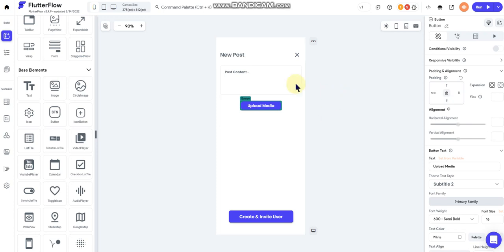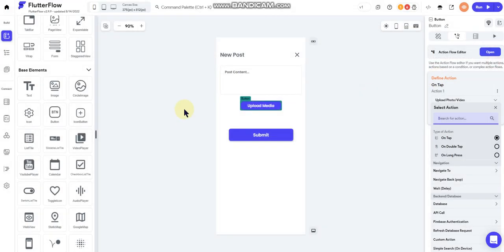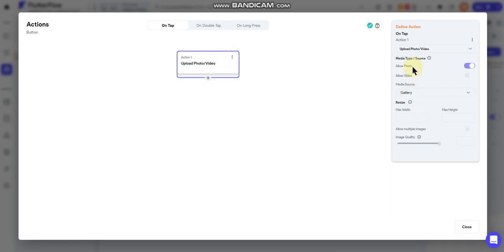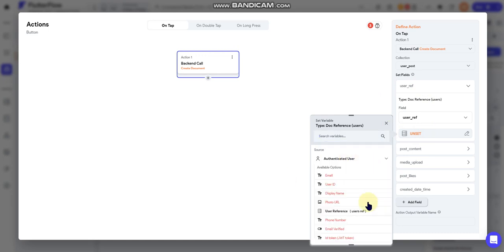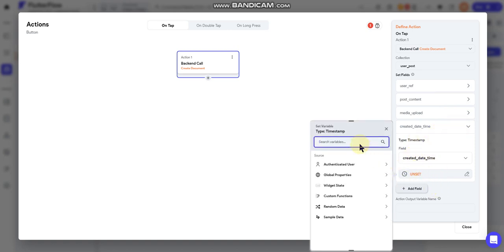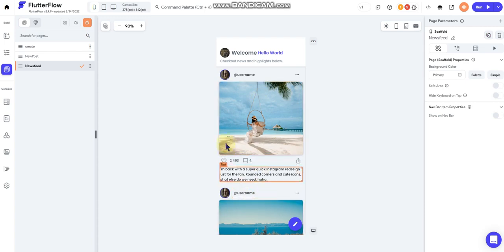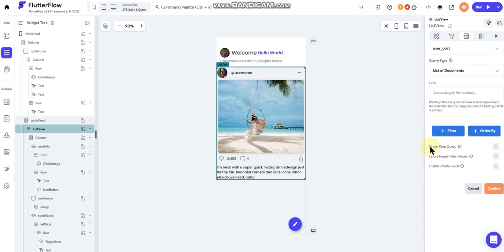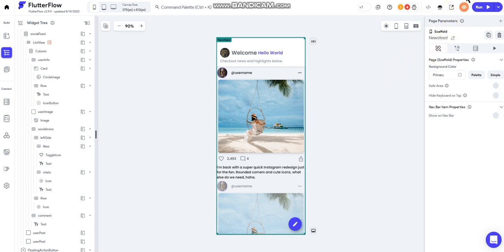Working with Collections Reference Basics PT2